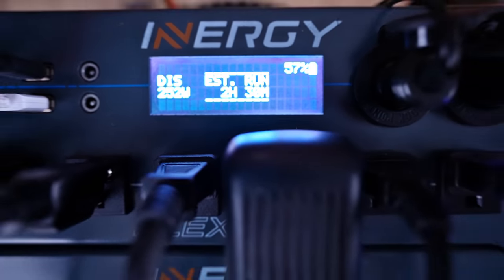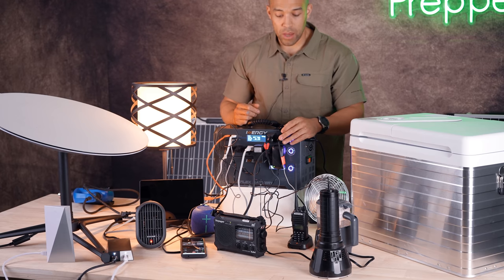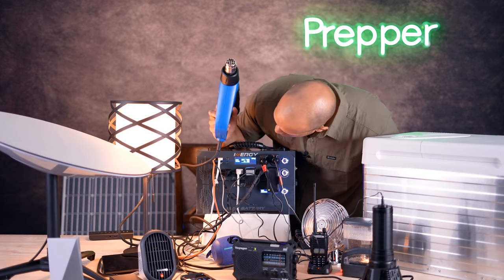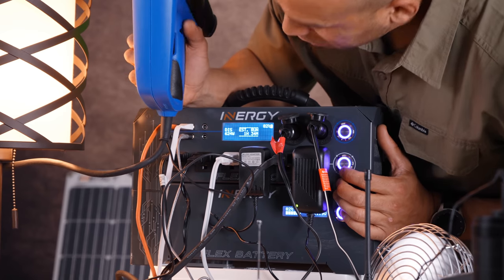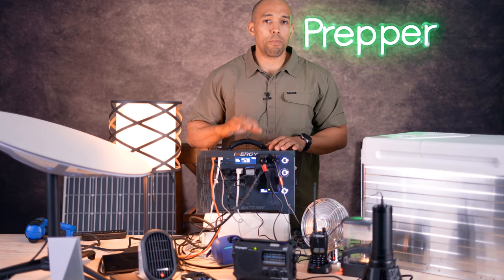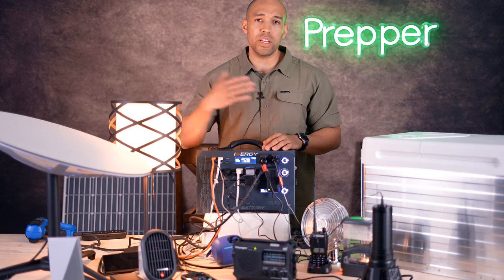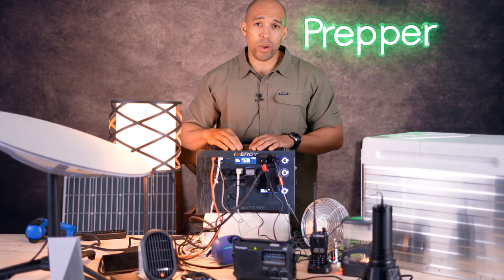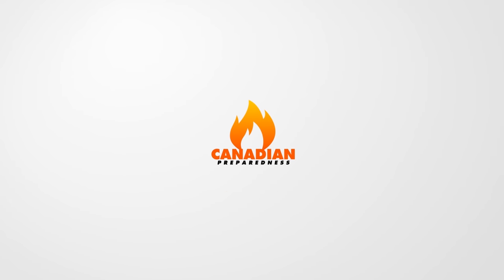Inergy Flex 1500 Tested: How Much Can it Power?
In Todays videos I demonstrate what mid-sized lithium generators are capable of powering. The Solar generator in this video is the inergy flex 1500 modular system, the latest system to hit the market. (see links below). Its important to have realistic expectations with these types of generators.

*The flex batteries will STILL WORK with the APEX system, upgrade your Inergy Apex by adding another battery!

SPECS_________________________

Battery: 1,069 Watt-hours, Lithium-ion, AUTHENTIC LG or Samsung cells

AC Inverter: 1,500-watt pure sine wave, 3,000-watt surge (May achieve higher loads as shown in video)

Charging: Combine multiple charge sources simultaneously (14-90VDC Solar Input, Standard Wall Charger/Car Charger Input) for fast charge.

Combined maximum charge rate per Flex Battery (with optional Flex MPPT Supercharger) with solar panels: 1 hour

Lithium-ion Battery Expansion: the Flex 1500 accepts up to 96 Flex Batteries (5 Flex Batteries per vertical stack maximum, connect multiple stacks with Flex Battery Adapter Plate—coming soon)

MPPT Charge Controller: 14-90VDC solar input, 30A maximum battery charge rate.

13.8V Regulated DC Power:  Increases run time and stability for 12V devices

Solar Array Options: Accepts either series or parallel wiring configurations.

90VDC input maximum, no Amperage input maximum.

Dimensions: 14" x 8" x 8.9"
Weight: 30 lbs.
Warranty: 24 Months

Battery presale warranty - prorated 10 years